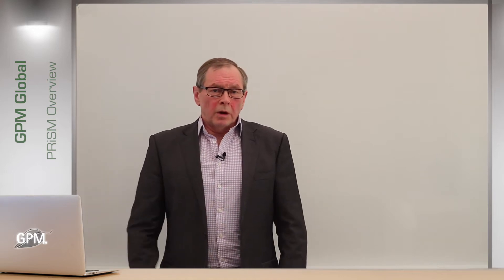GPM PRiSM Overview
Overview of GPM's Flagship Training Course Projects integrating Sustainable Methods, PRiSM